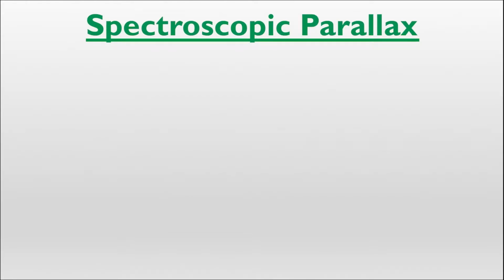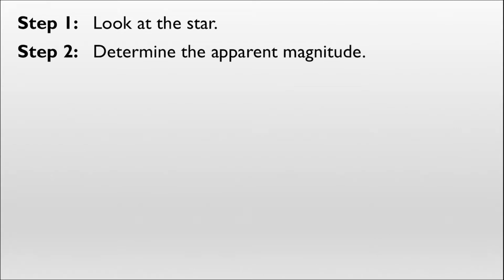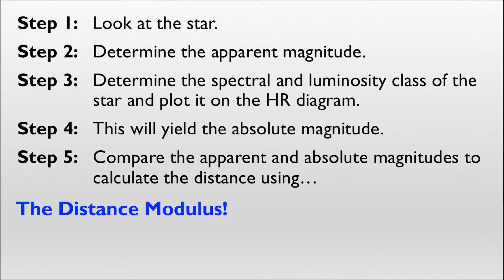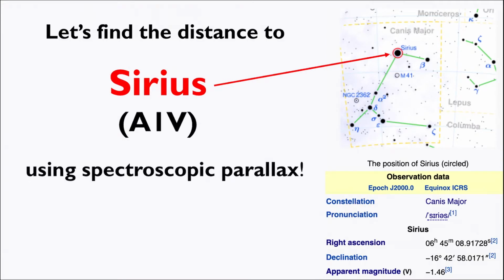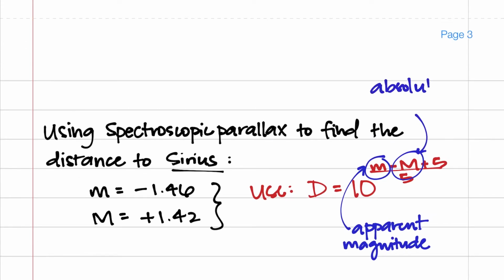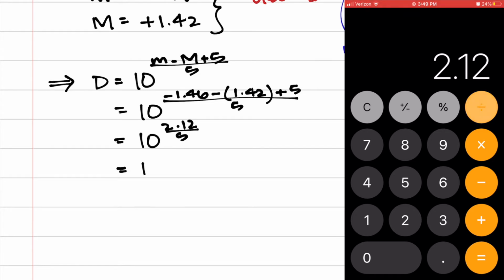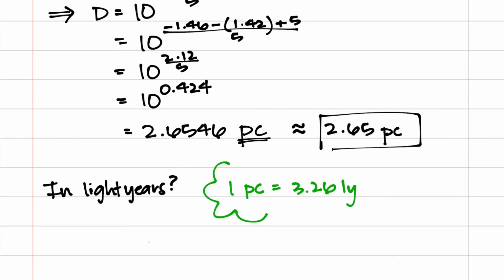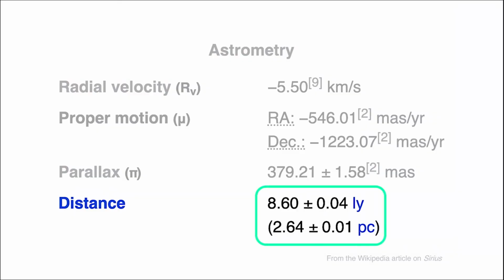Characterizing Stars II – Part 4: Spectroscopic Parallax